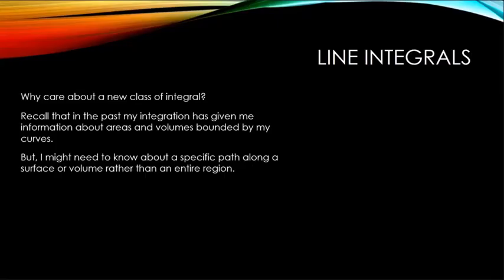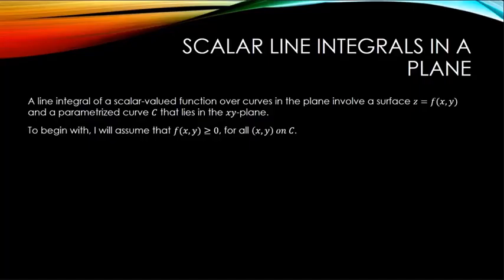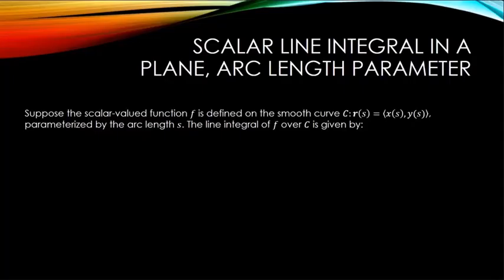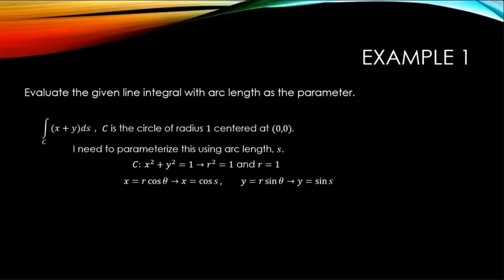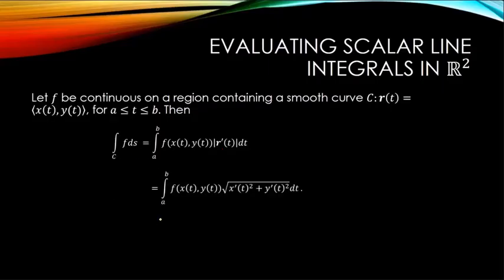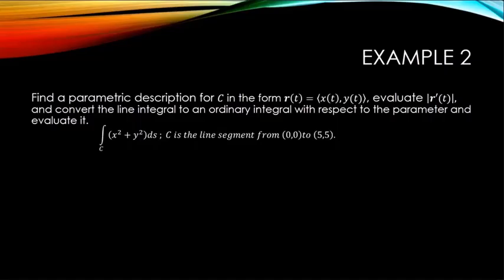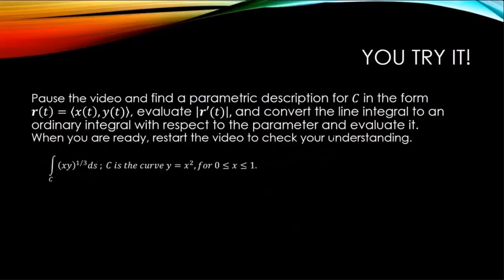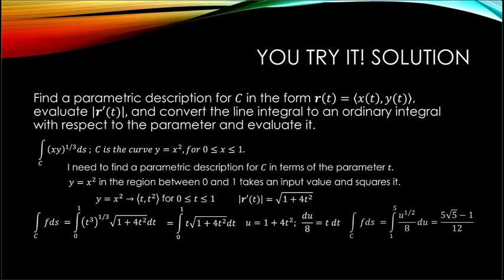Calculus III C5S2L1 Line Integrals in the Plane